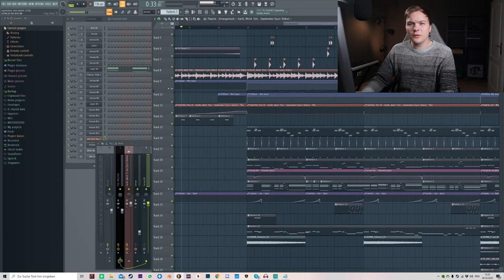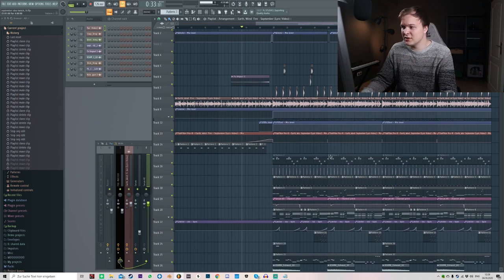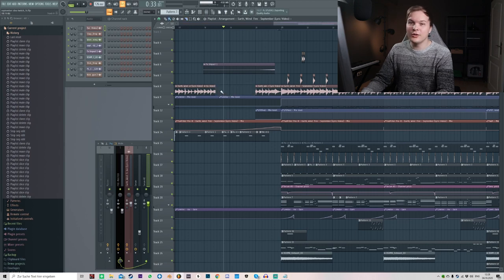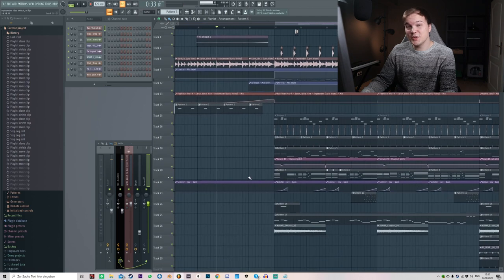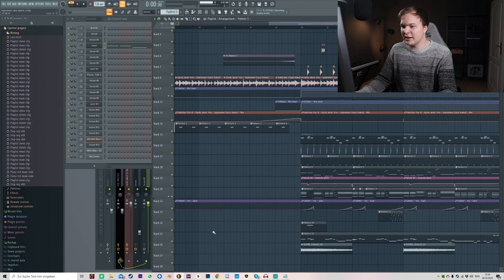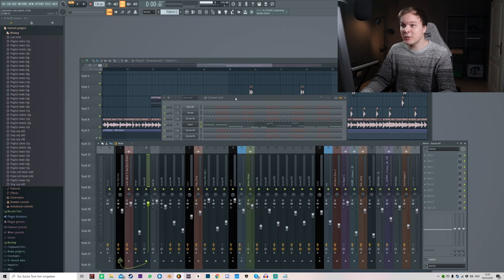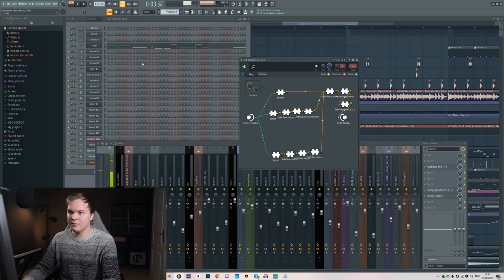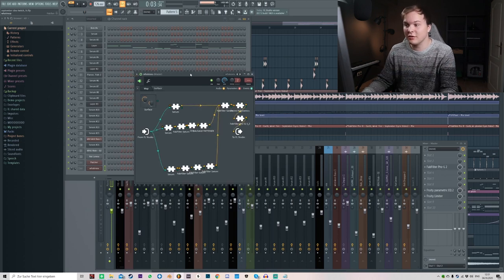Top 5 tipps for FAST workflow in FL Studio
My personal top 5 tipps on how to work faster and make more, better music in FL Studio. These are the fundation of my own production process and I can only recommend you try them out!

0:00 - Intro
0:14 - Hotkeys
2:36 - Structure
3:41 - Busses
4:39 - CPU Stuff
5:52 - Patcher trick
9:16 - Outro